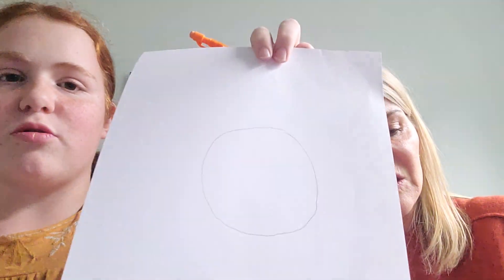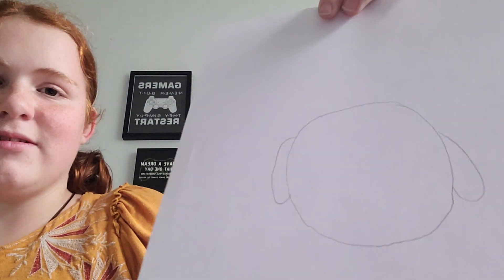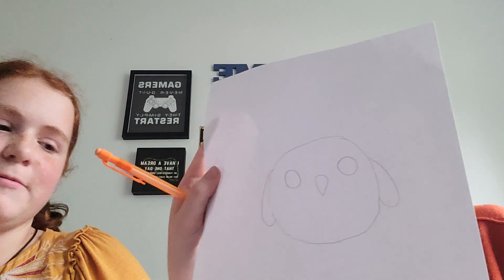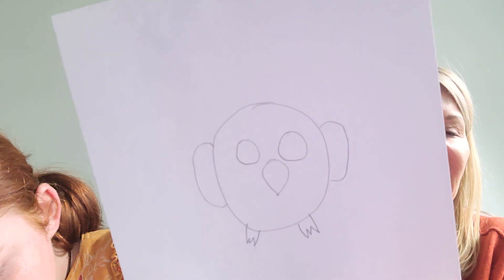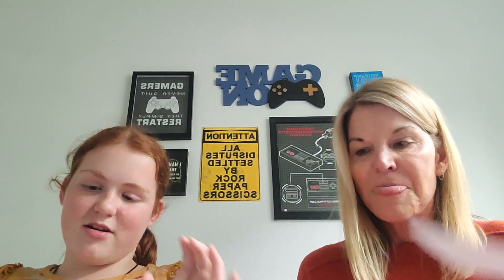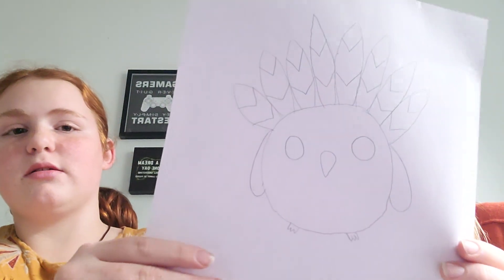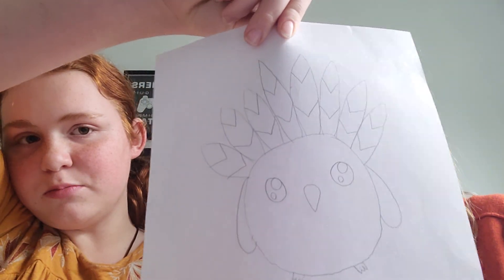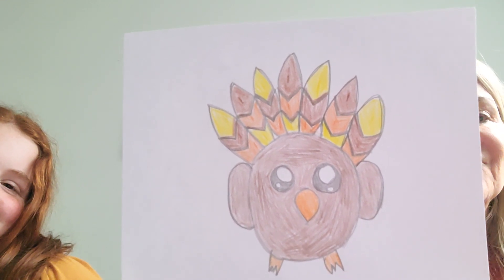November 23, 2023